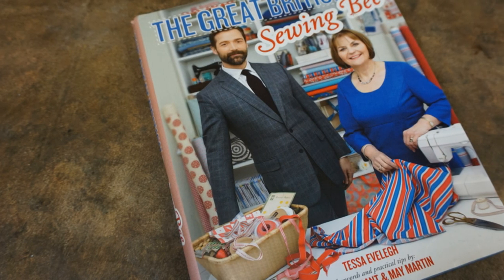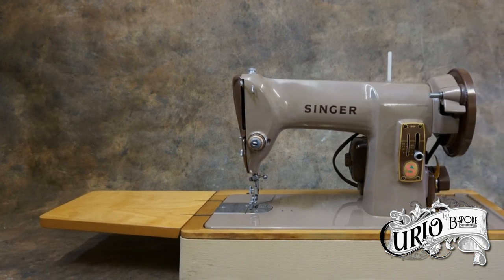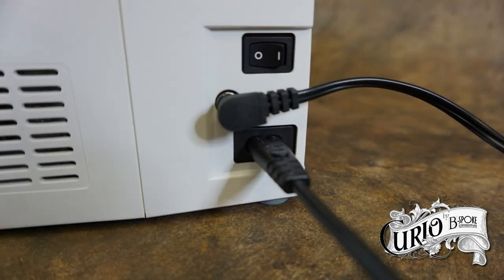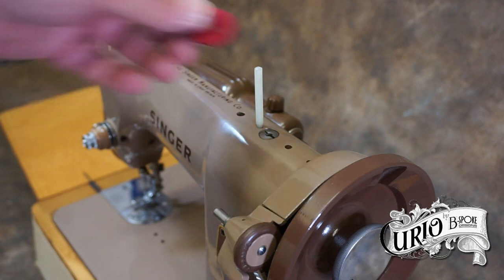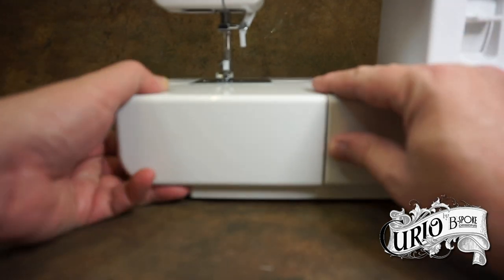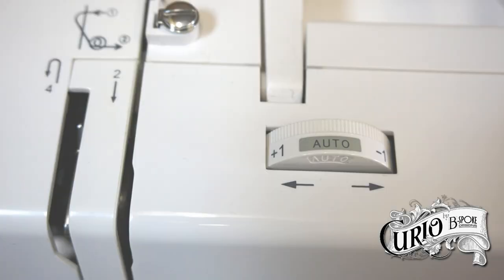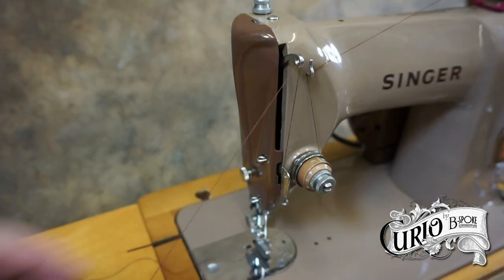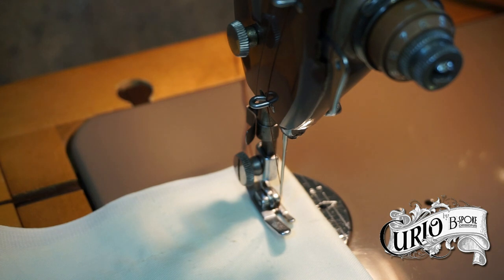Beginners Guide to Sewing Machines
This is the first in a series of videos for anyone new to sewing machines. There may be a few hints and tips for more experienced sewers too! In this, the first of the series we look at the best machine for a beginner to get, some differences between machines, the basic parts and how to thread up a machine - as well as trying to demystify how these machines work